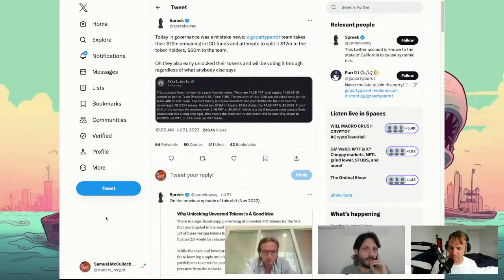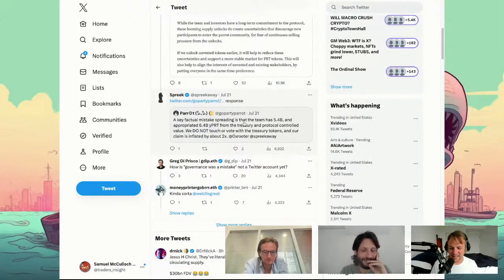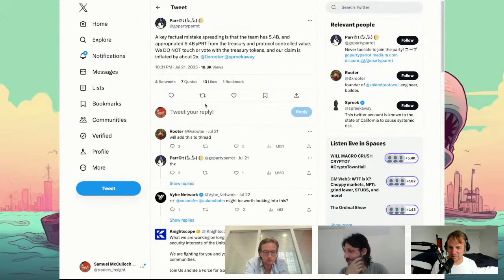Swaap v2 with Cyrille Pastour, Worldcoin launch and Vitalik's 4 Risks, Conic postmortem